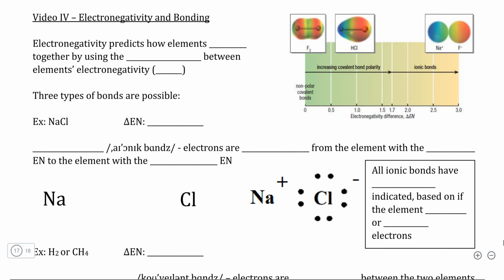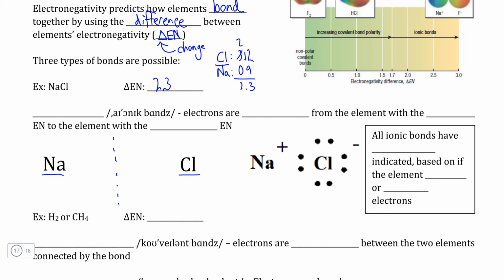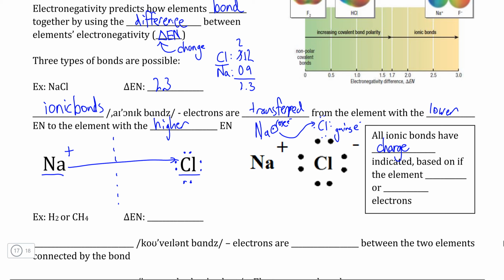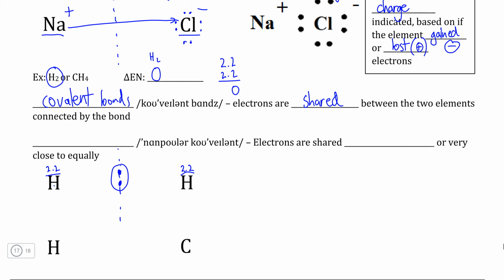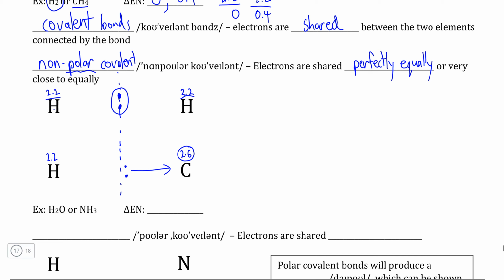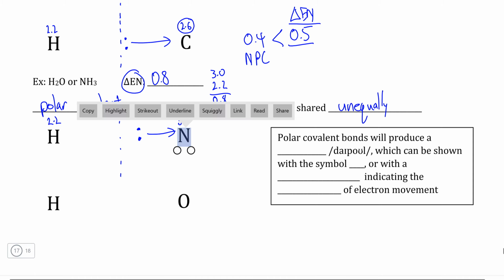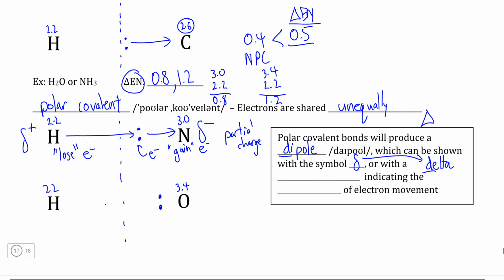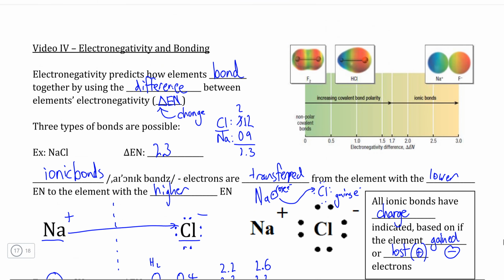The Periodic Table II, Video V - Electronegativity and Bonding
Instructional video explaining how electronegativity can be used to identify the type of bond formed between two elements.